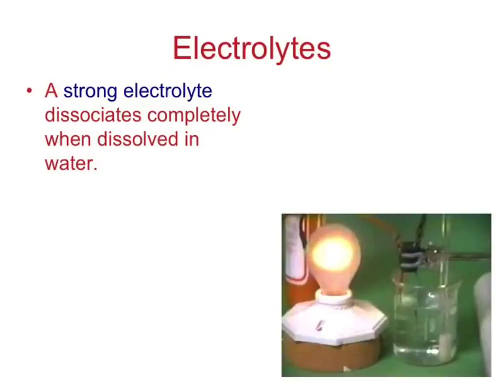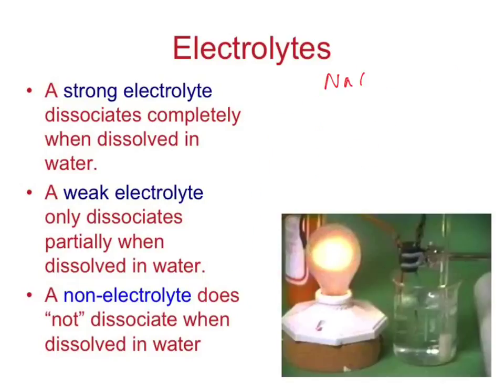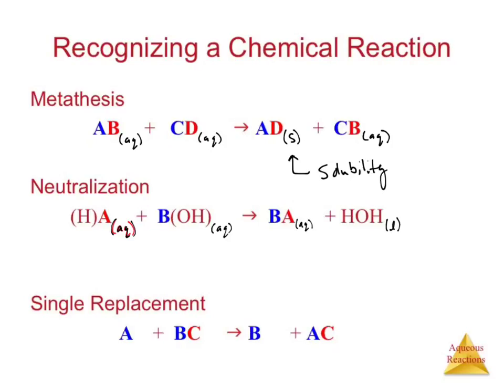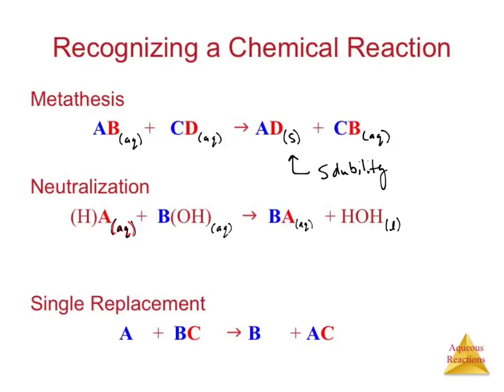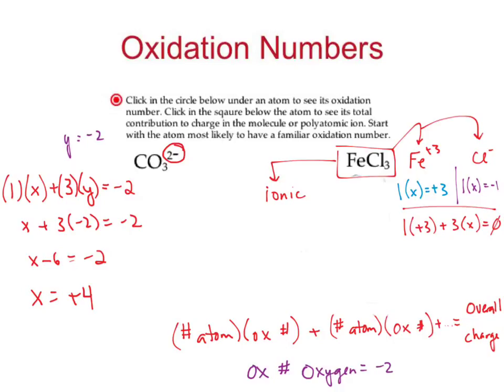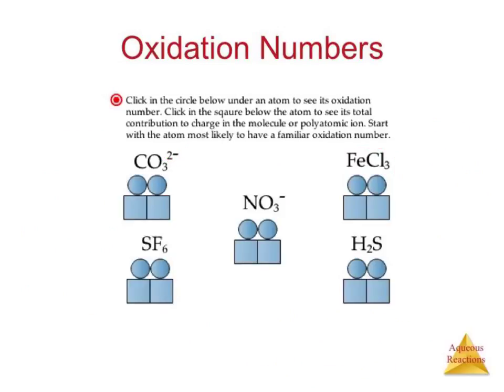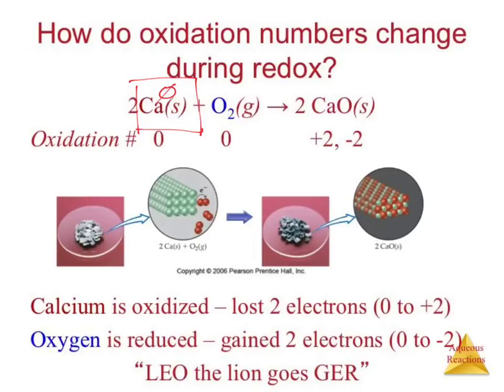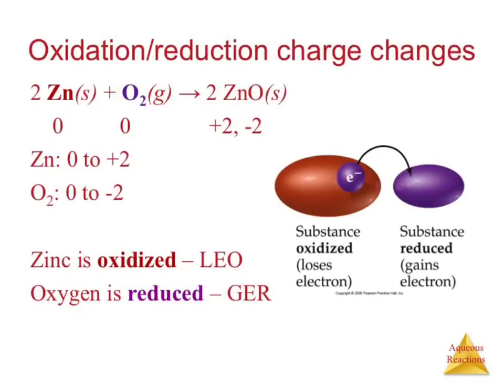DRwood sub3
Last sub for Dr. Wood. More on Redox, quiz, and quick quick quick molarity calculation.